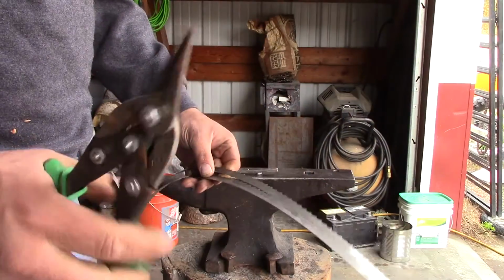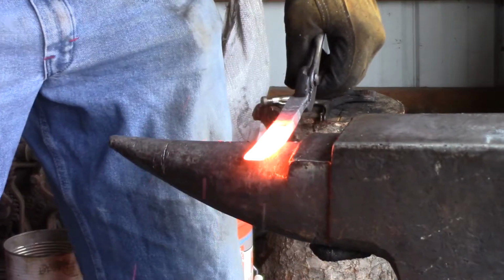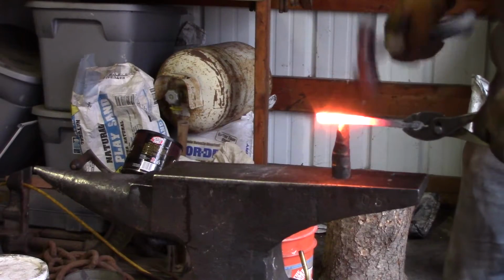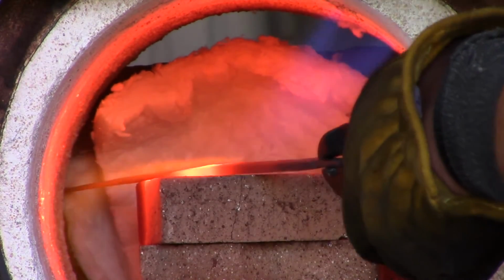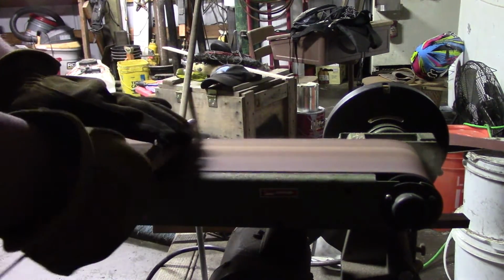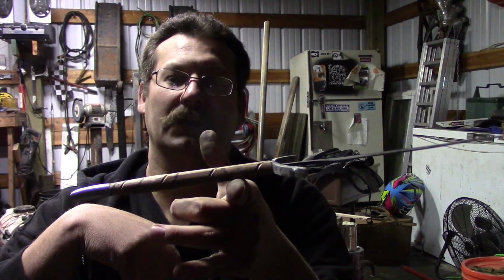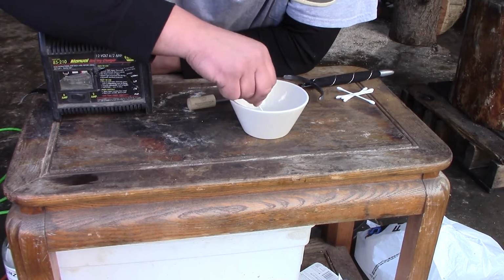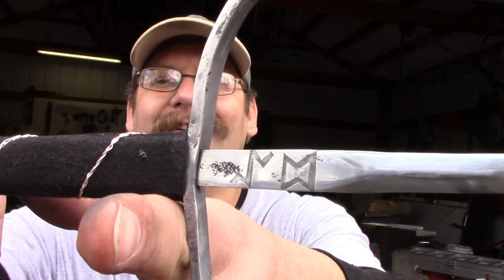italian rapier dagger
making a Italian rapier dagger based on 17th century designs. sorry for the video glitches there were a few corrupted files.